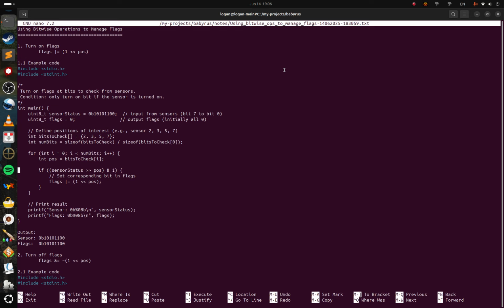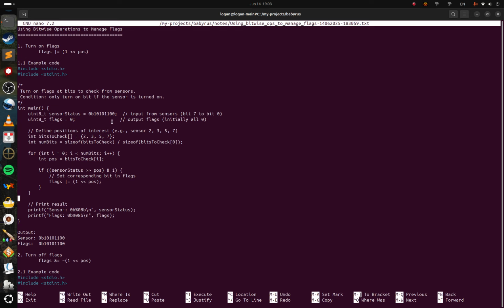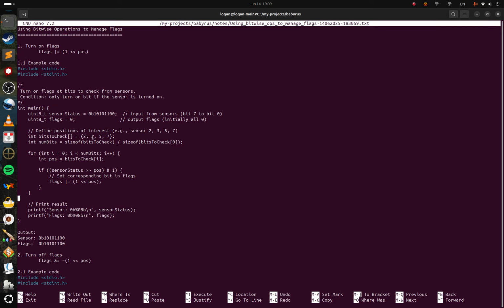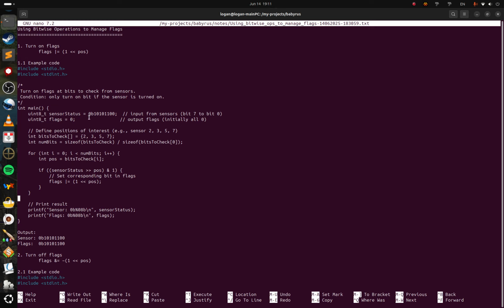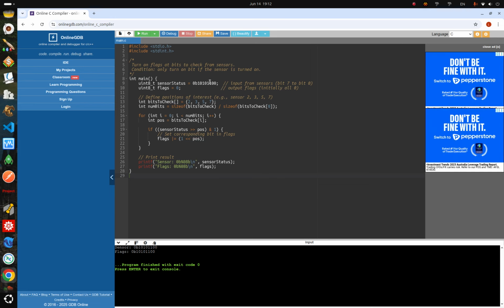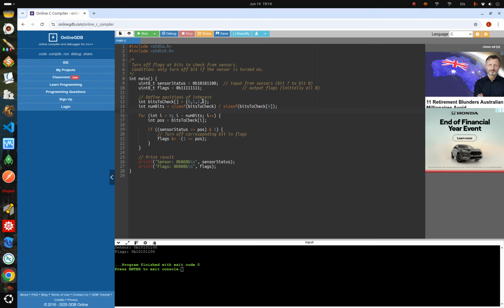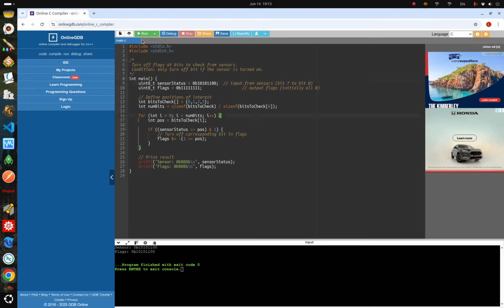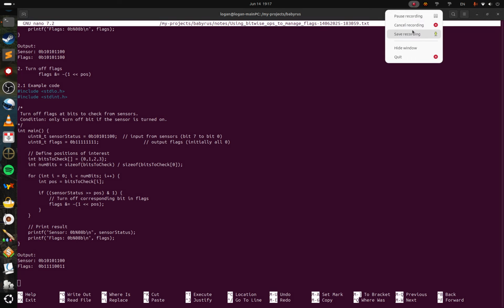Using bitwise operations to turn on or off flags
In this video we introduce a novel (but old and proven) way of using bitwise operation to turn on or off flags in C.